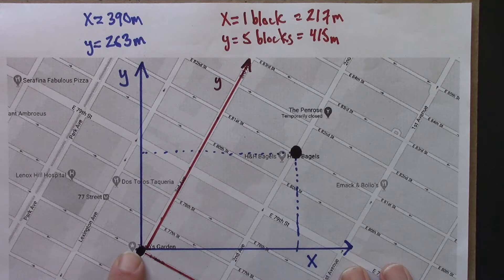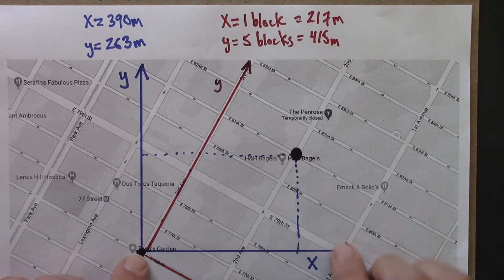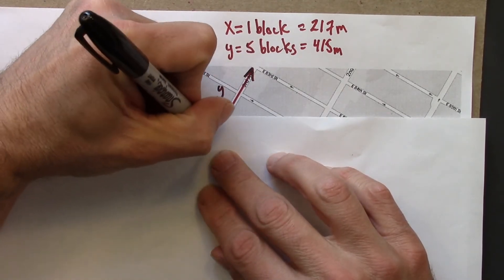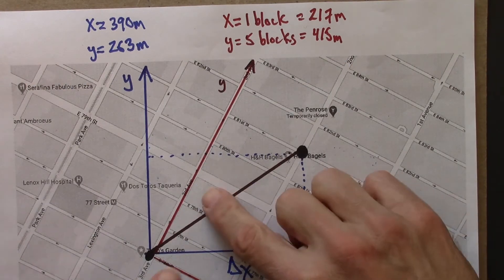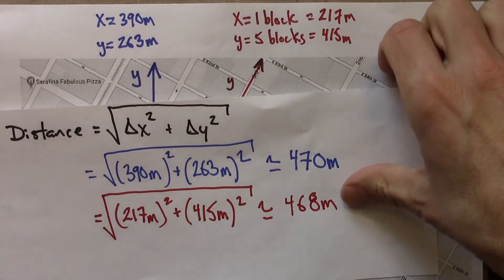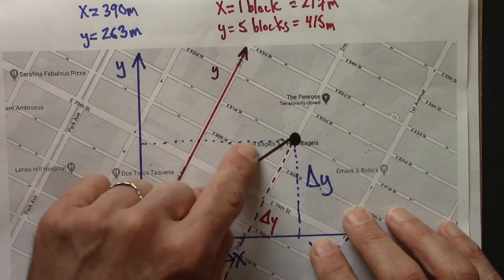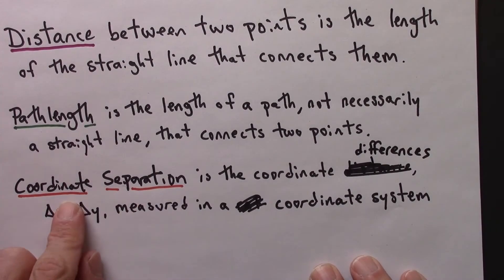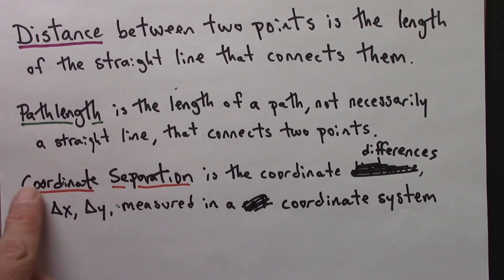Relativity 03.07. Maps II: Distance and Pathlength